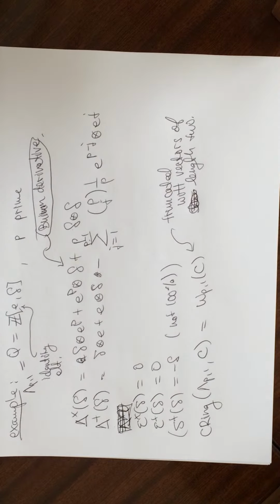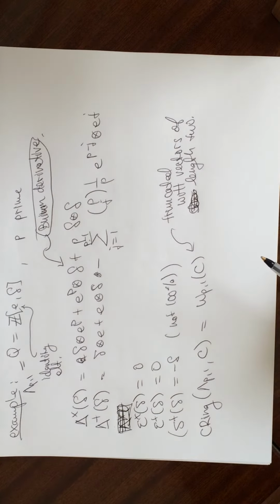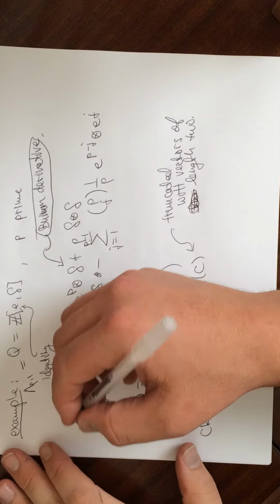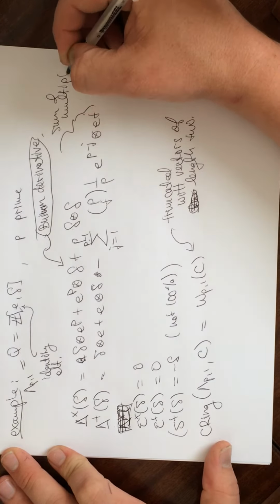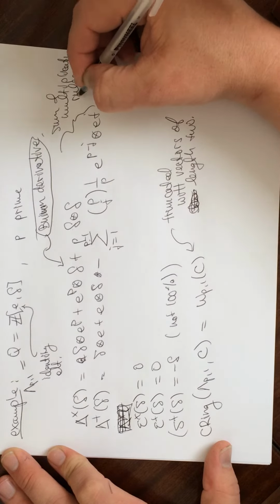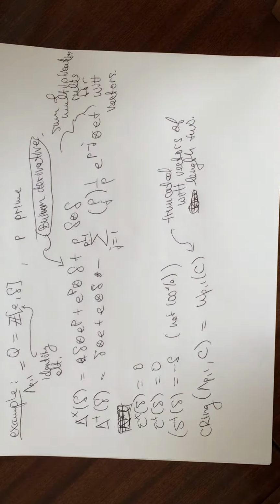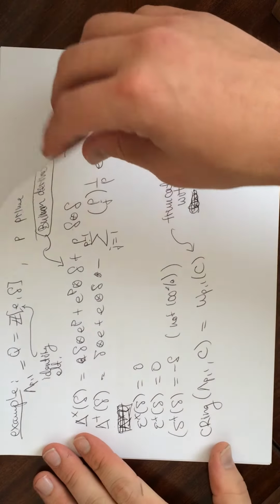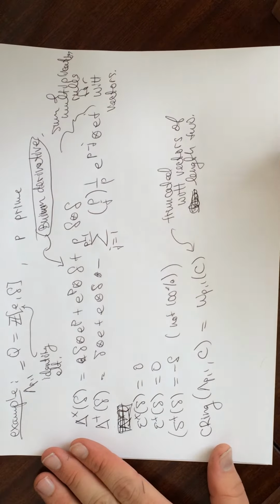Biring example: truncated lambda rings/witt vectors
Here we give the example of the biring that represents the functor of truncated witt vectors of length two.